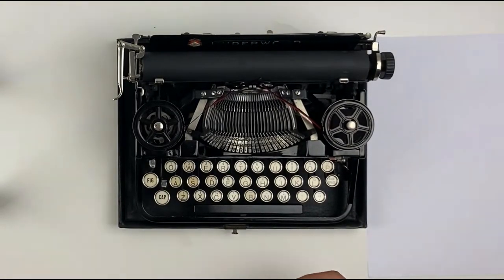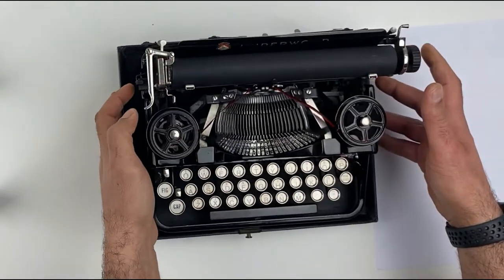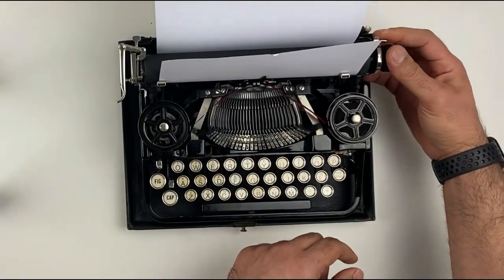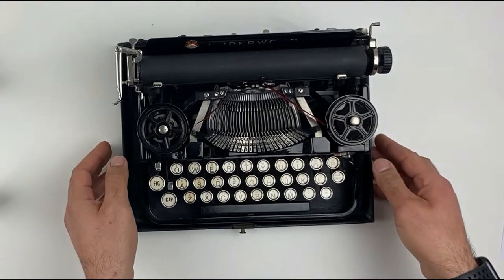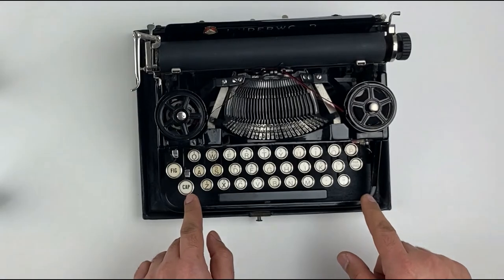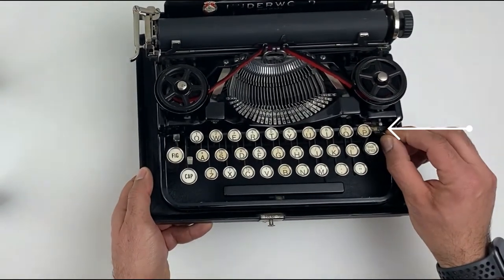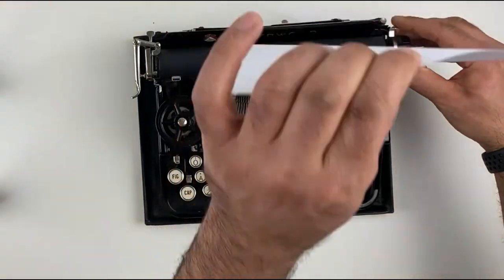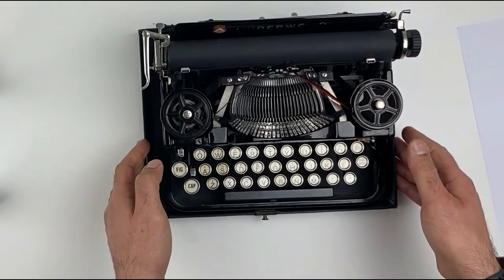How to Use an Underwood 3 bank Standard portable Typewriter - Full detailed & clear Tutorial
This Video is prepared to show you how to use an Underwood 3 bank typewriter.

We will show you how to lock and unlock the carriage, how to set the margins, and what each key and lever will be used for.